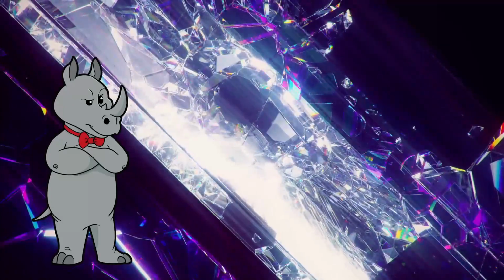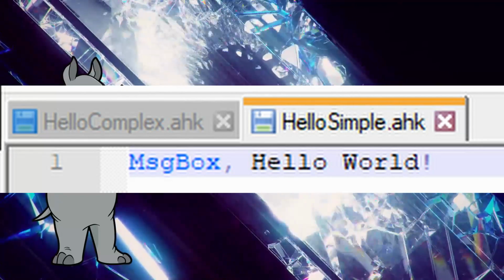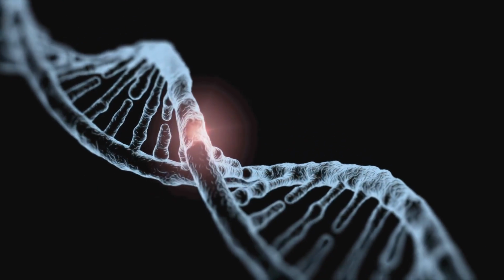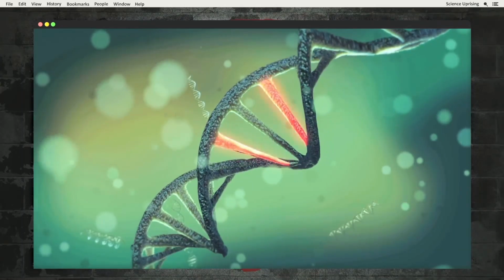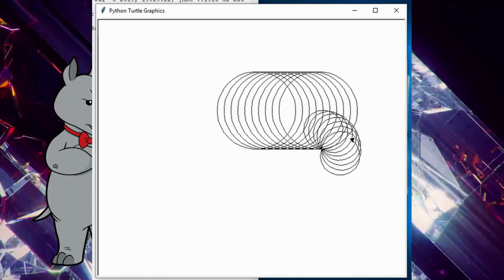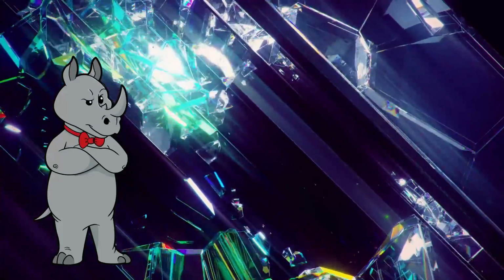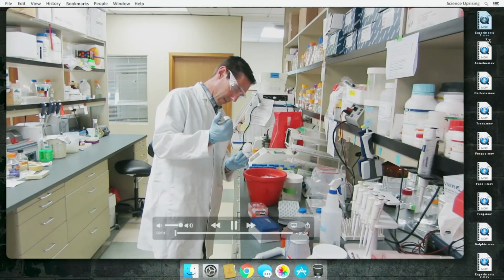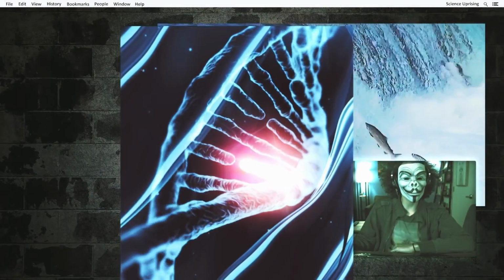Pseudoscience Uprising Part 3 - Poorly Coded Code Proves a Coder, Apparently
Today, we compare genetic code to computer code, and find that because of this comparison it must have been designed.  Then we hear from a creationist molecular biologist who publishes papers explaining why computer code is not a good analogy.

Stylus: A System for Evolutionary Experimentation Based on a Protein/Proteome Model with Non-Arbitrary Functional Constraints

Mailing Address:
Viced Rhino
Fort Erie, Ontario, Canada
L2A 5N1